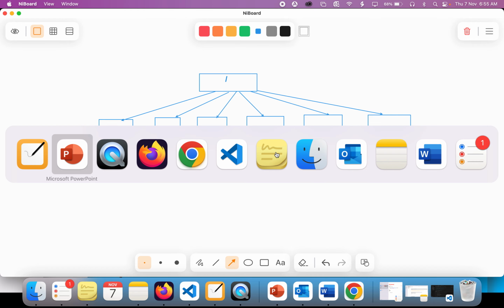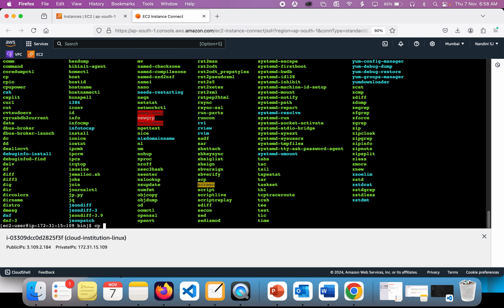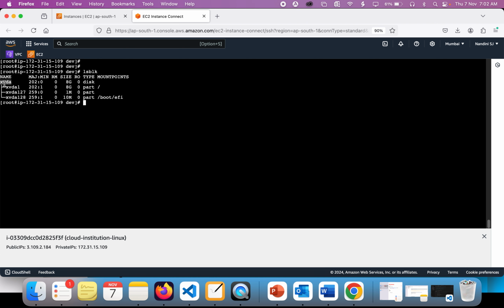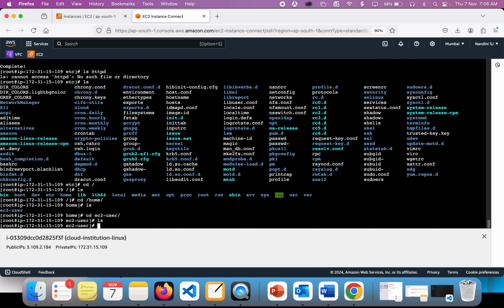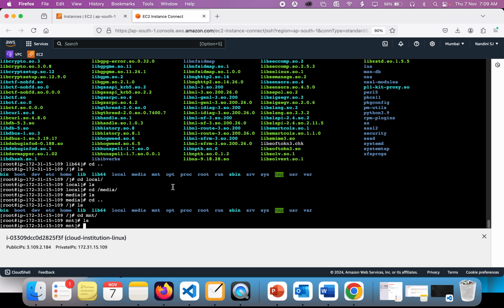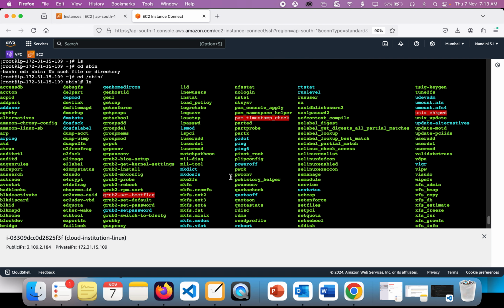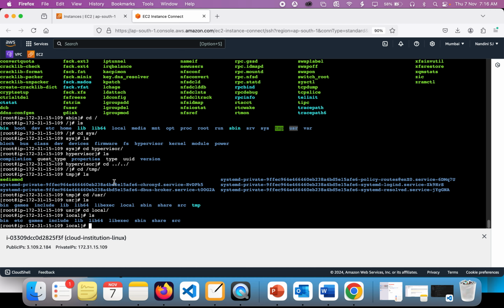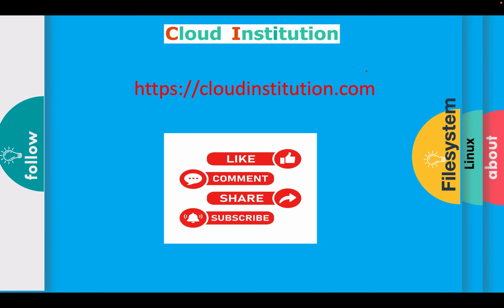Linux Beginner Series on AWS 1 - Linux Filesystem Hierarchy